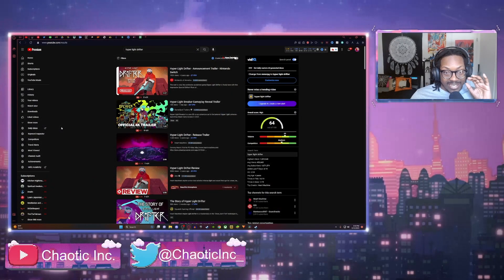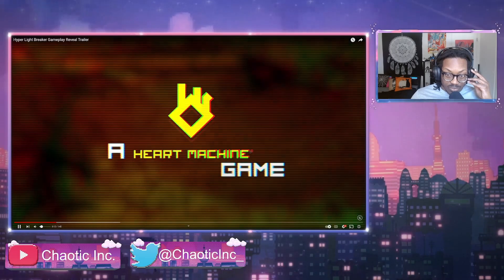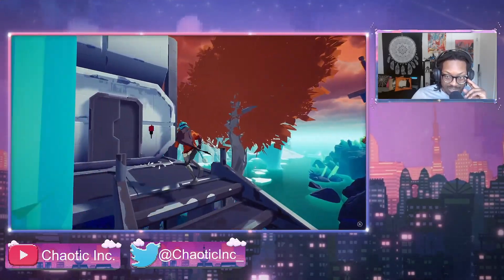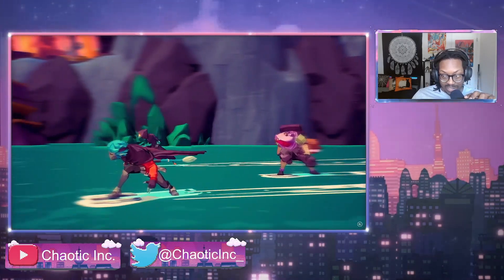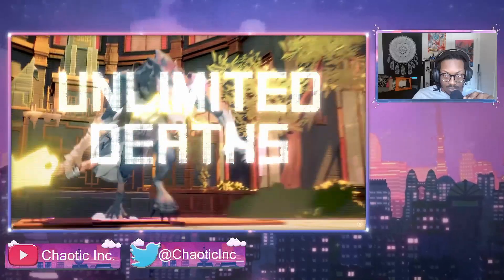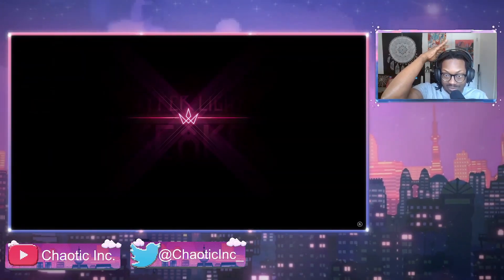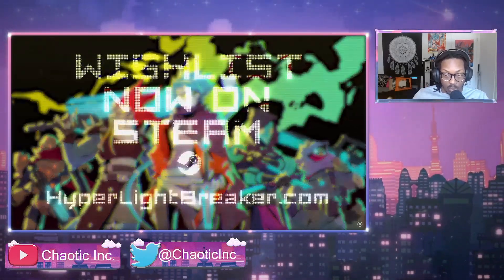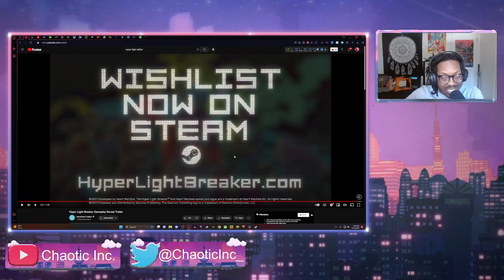Hyper Light Breaker: A New Action RPG from the Creators of Hyper Light Drifter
A new trailer has released regarding the next installment in the hyper light universe which is now hyper light breaker.

Enter the Overgrowth, a forgotten land in the world of Hyper Light. Play alone or with friends to explore open worlds, fight brutal monsters, unlock gear, create new builds, take on the mysterious Crowns and overthrow the ominous Abyss King in this adventure from the creators of Hyper Light Drifter.

Want to know how i find all of my mobile games to play and mobile game videos come Check Out my TapTap:

Artist: WubSauce
Song: Nightshade Bloom

Artist: Real6am
Song: Ambition